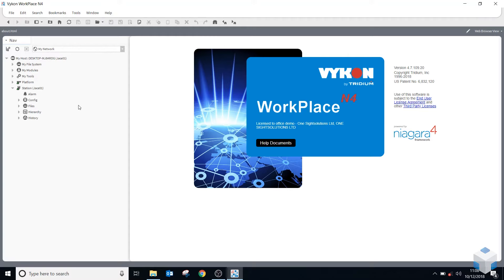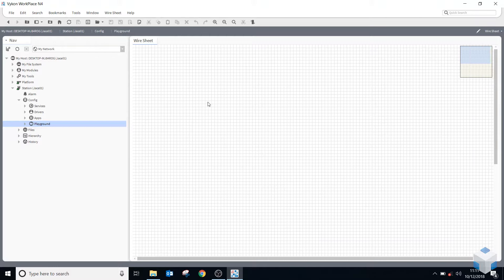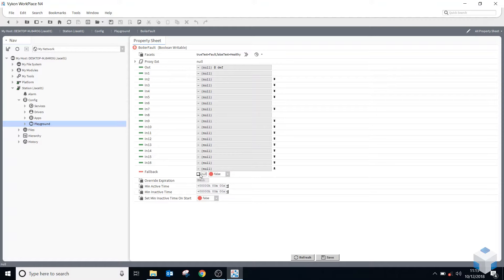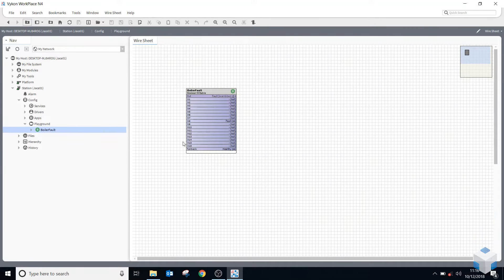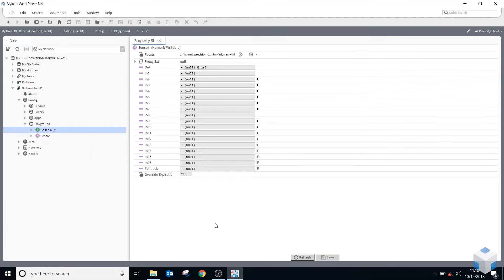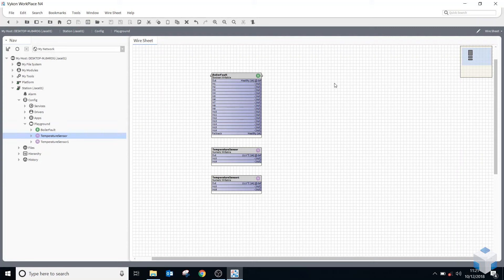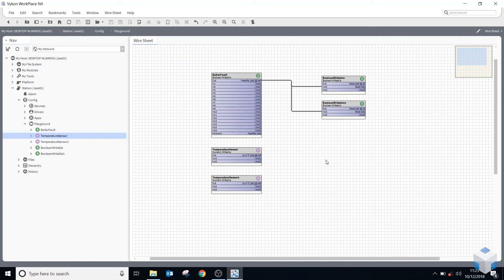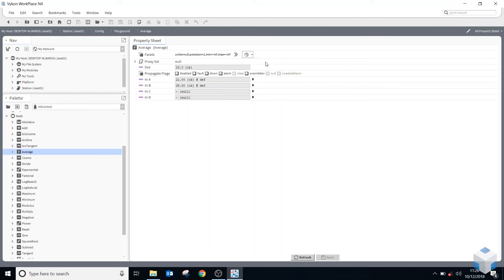2. Basic Components - Niagara 4 Video Training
In this part of our FREE Tridium Niagara 4 Video Training Series, our own Tridium Accredited Niagara trainer Richard covers the key basic components you will find yourself using day to day in Niagara 4.

Tridium Niagara 4 Video Training by One Sightsolutions Ltd.

ENJOY HOURS OF FREE VIDEO TRAINING AND BECOME A SMART BUILDING MASTER HERE!